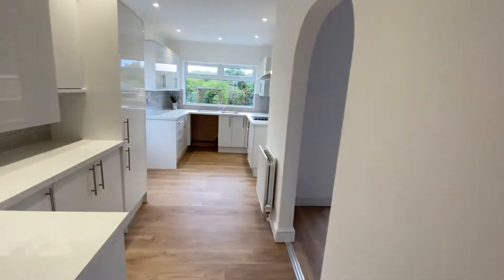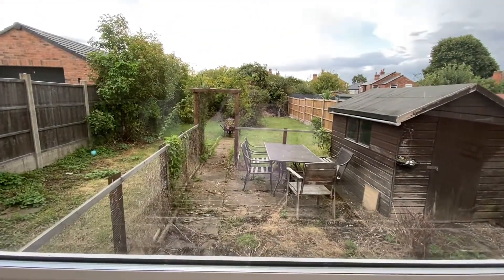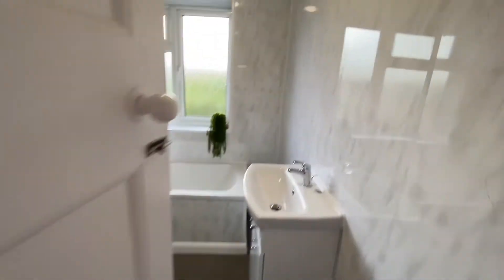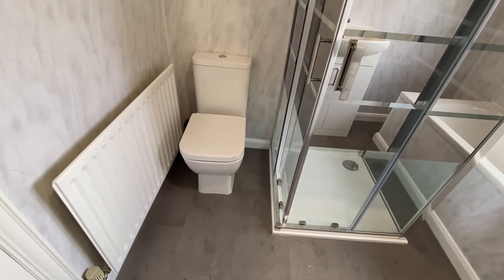VIDEO TOUR - Haywood Road